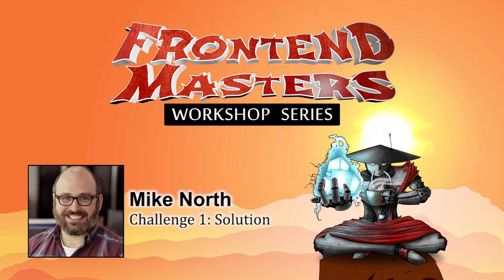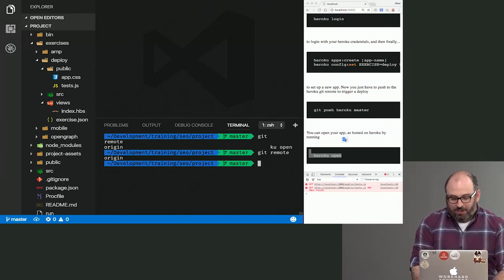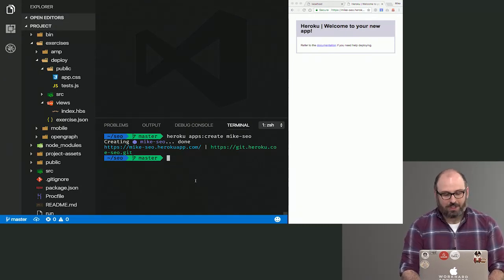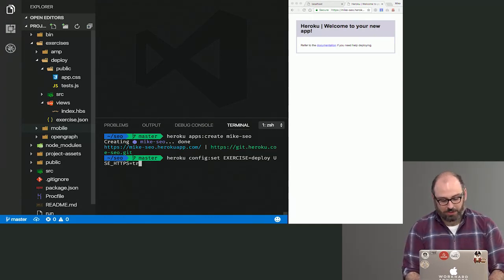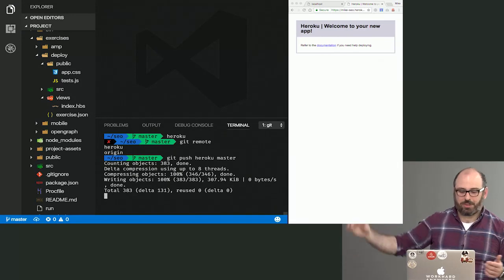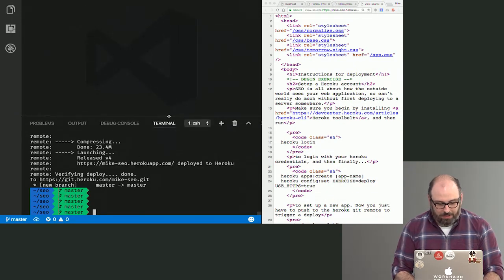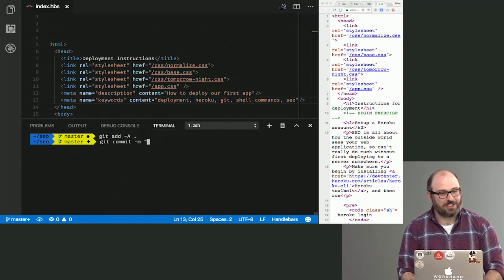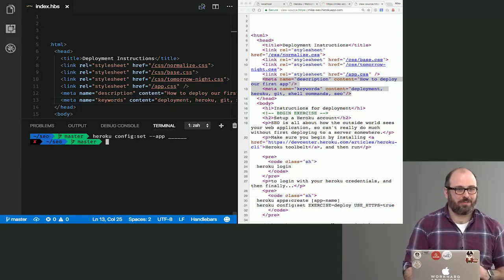Challenge 1 Solution - Modern Search Engine Optimization SEO